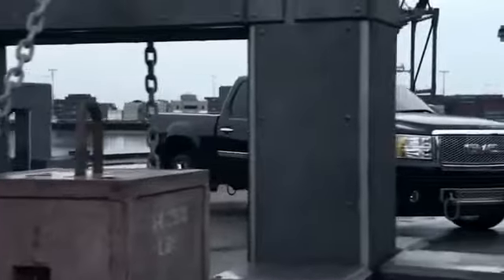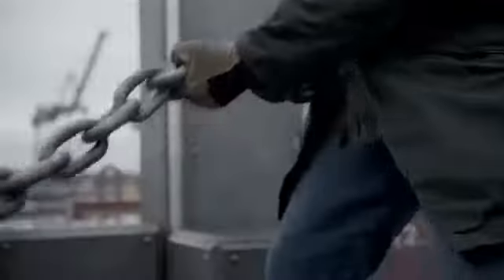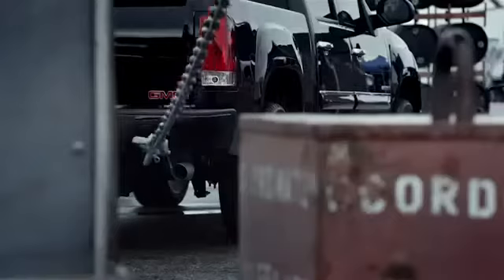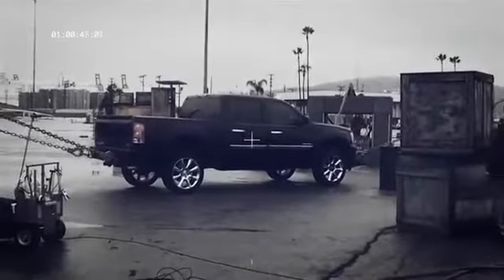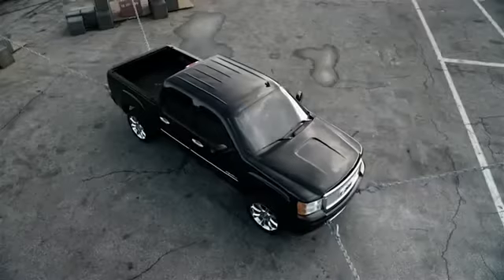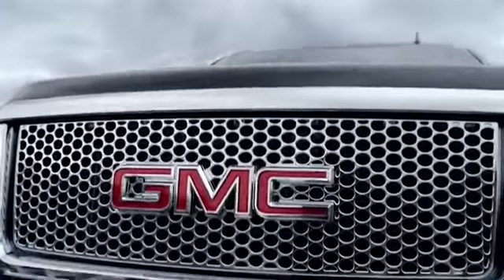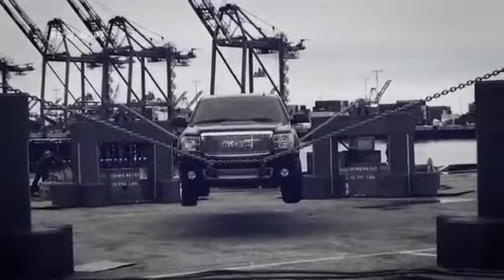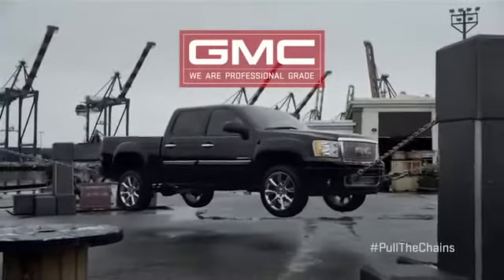GMC Sierra Versus Heavy Duty Winches